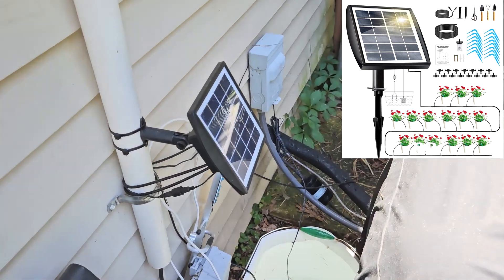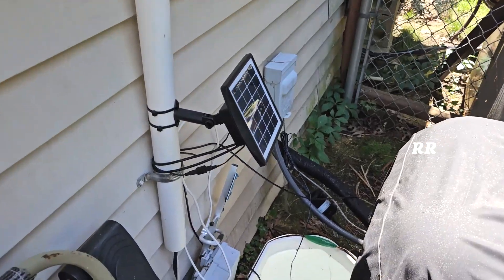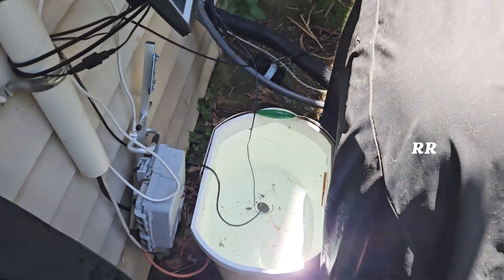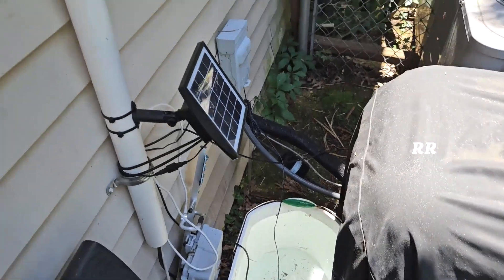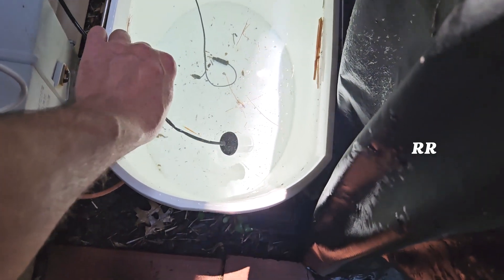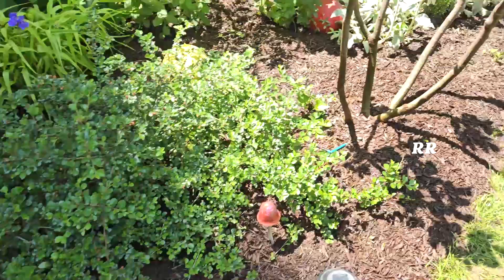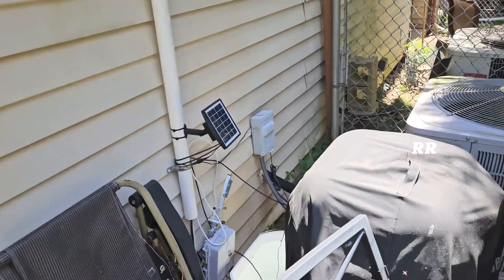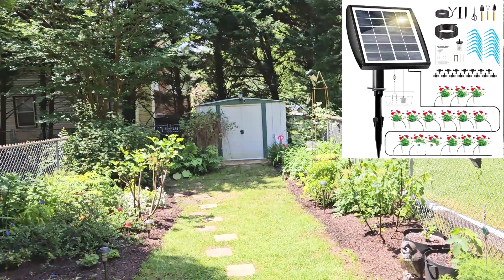1 Year Follow-up on the Solar Auto Drip Irrigation Kit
I have seen several of these kits that look exactly the same, so it's a white label product. You can probably find a cheaper version on the same thing if you search on Amazon.